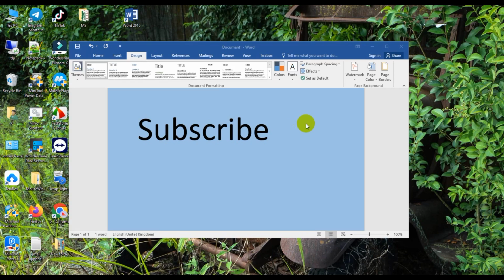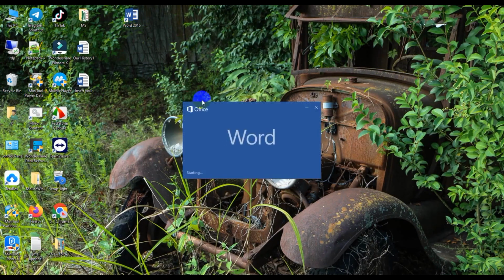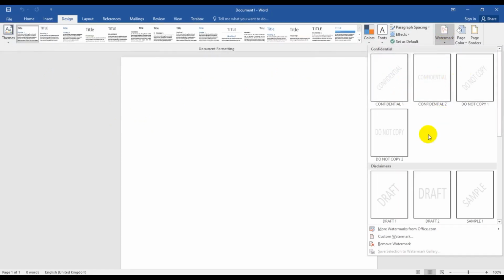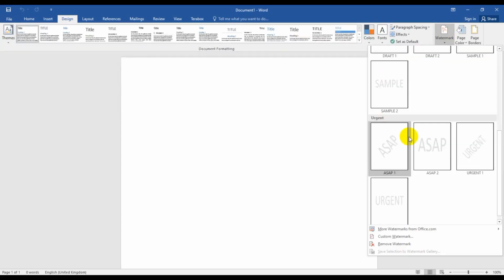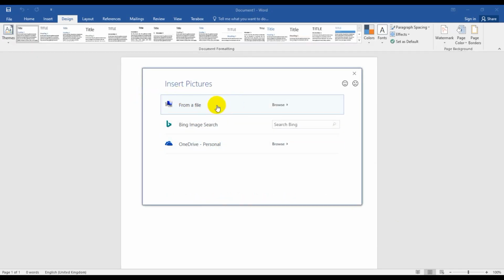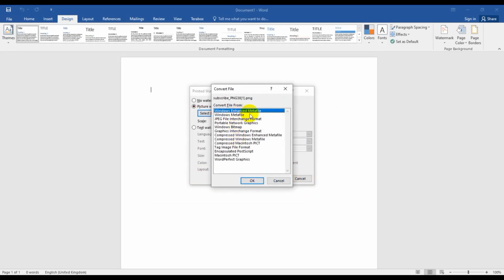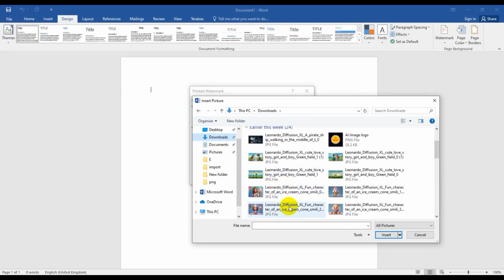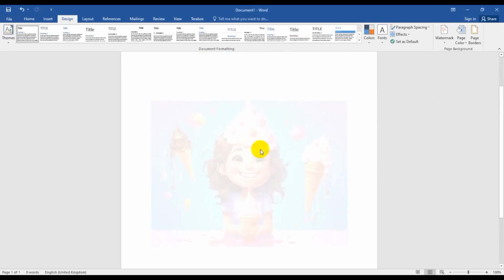How to Add a Watermark in Microsoft Word - Quick and Easy Tutorial